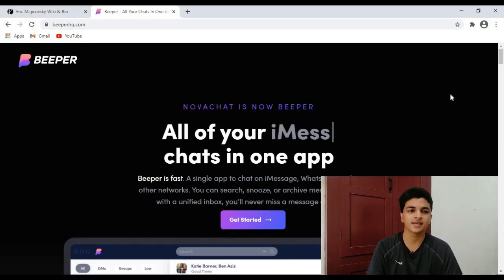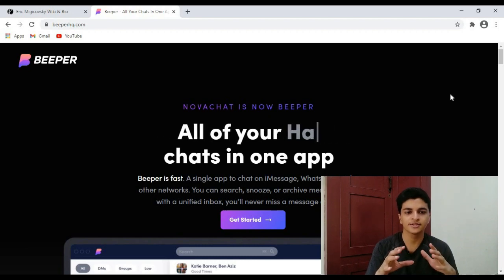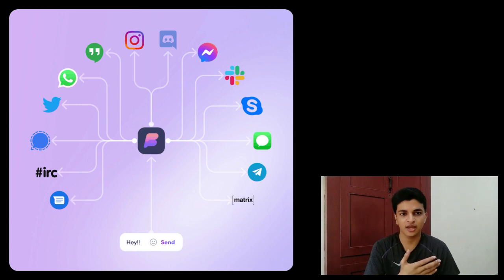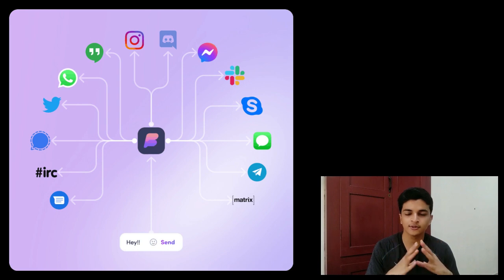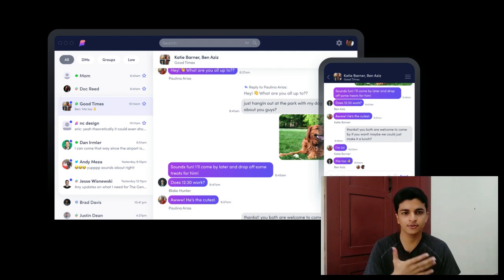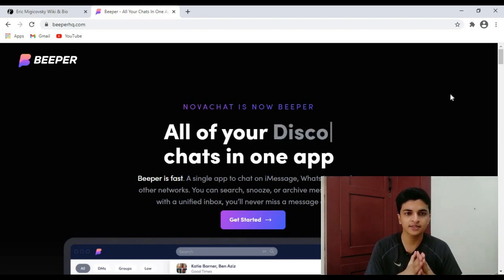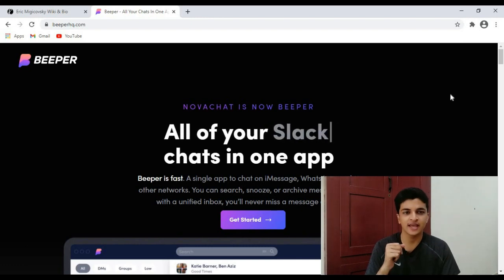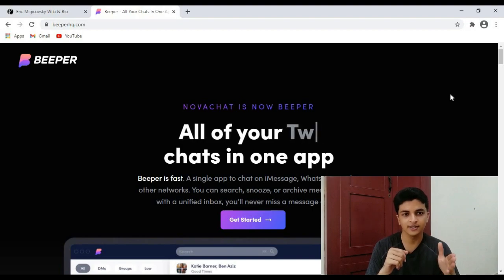Beeper App: The Universal Chat App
Beeper is a new platform that brings all your messaging apps together in one place. Created by the founder of Pebble smartwatches, Eric Migicovsky, Beeper is an effort to brings all your messaging apps into a single place.
Beeper was previously known as NovaChat it works on all platforms including Windows, Mac, Linux, iOS, and Android. Messages are connected to the app using Matrix, which is an open-source federated messaging protocol and acts as a bridge for each messaging client. The 15 major messaging apps that Beeper includes currently are WhatsApp, Telegram, Signal, Slack, Messenger, SMS, Discord, Skype, IRC, Twitter DMs, Apple iMessage, and Google Hangouts.